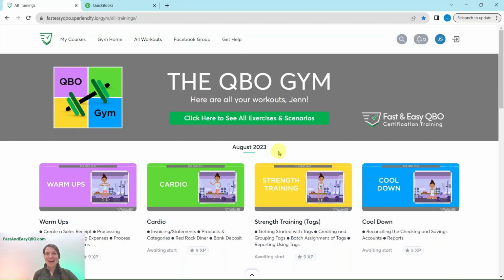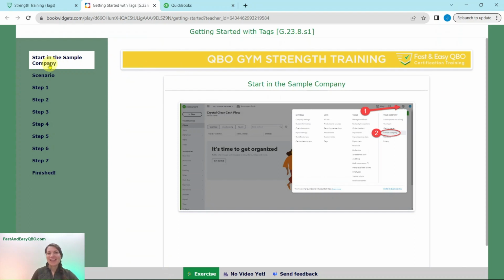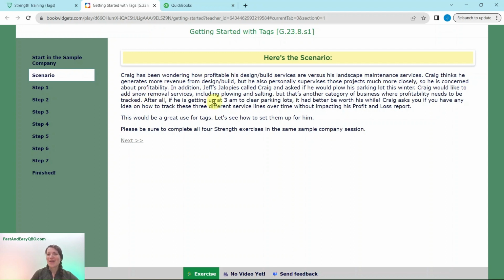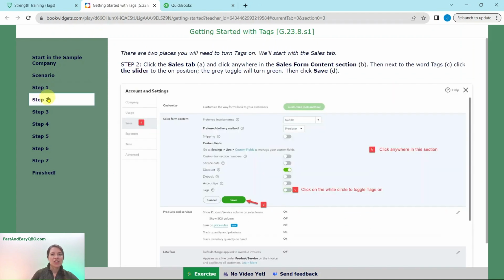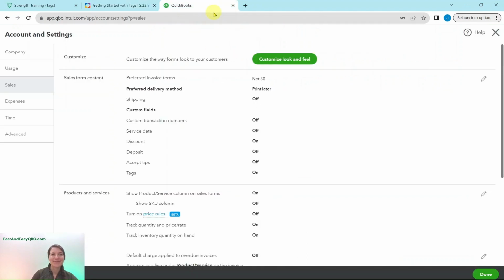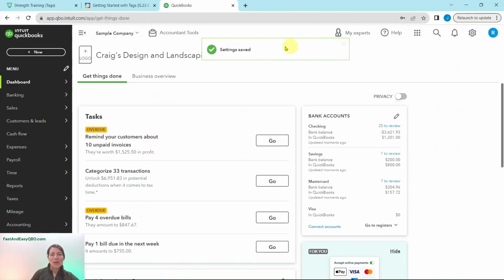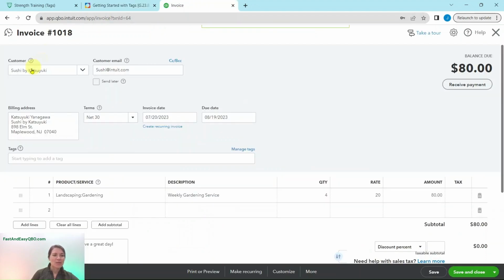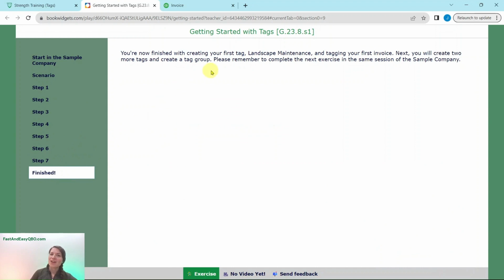Let's Practice QBO - Getting Started with Tags